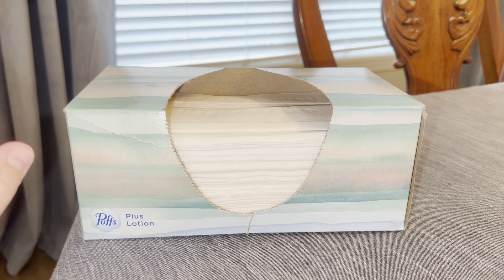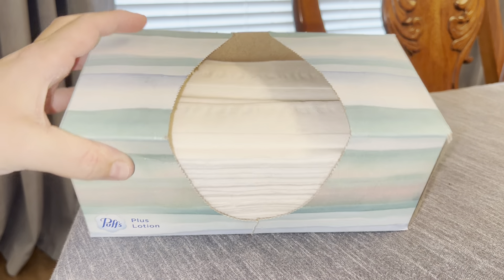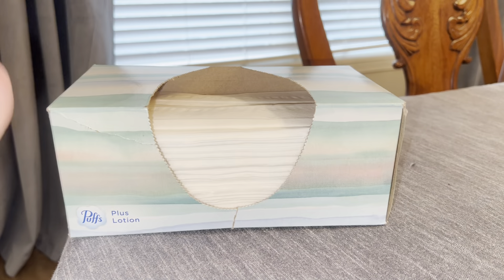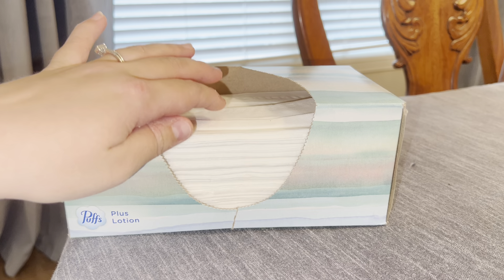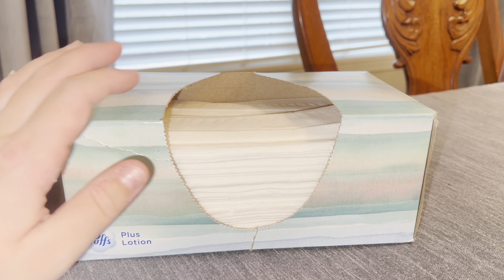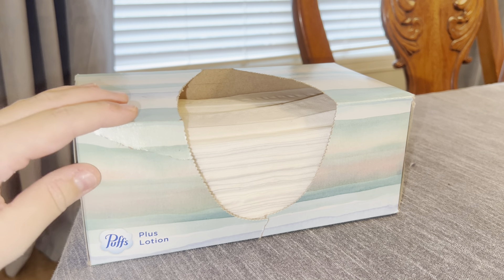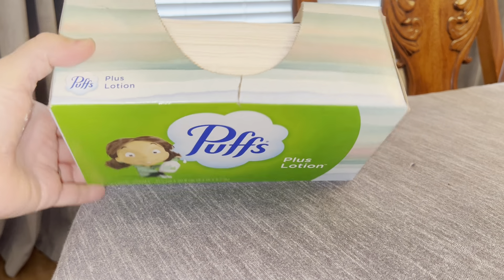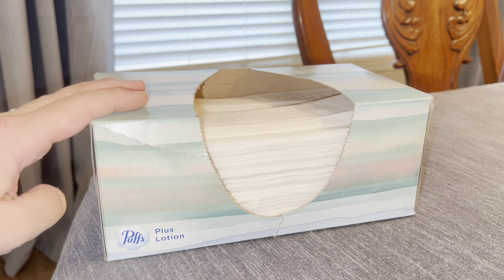Puffs Plus Lotion Tissue Paper Review - The Softest Tissues You'll Ever Use!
If you're tired of dealing with scratchy, uncomfortable tissue paper, it's time to switch to Puffs Plus Lotion Tissue Paper. In this video, we review this luxurious tissue paper and discuss its features and benefits. From its lotion-infused design to its ultra-soft texture, Puffs Plus Lotion Tissue Paper is a must-have for anyone looking for a more comfortable tissue paper experience!